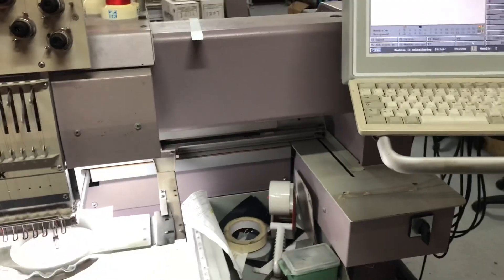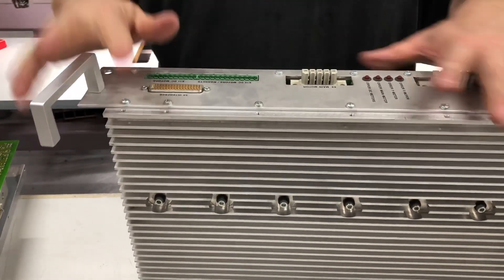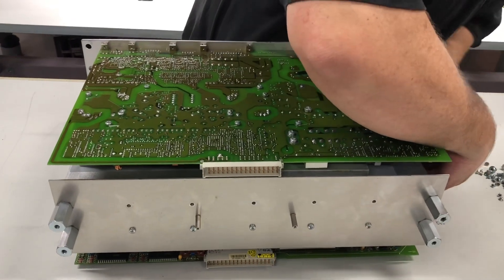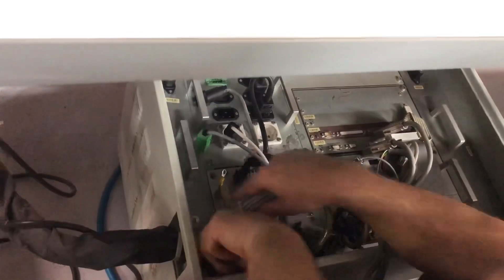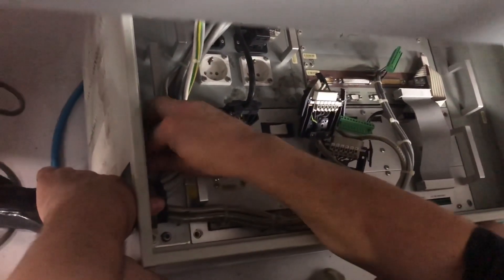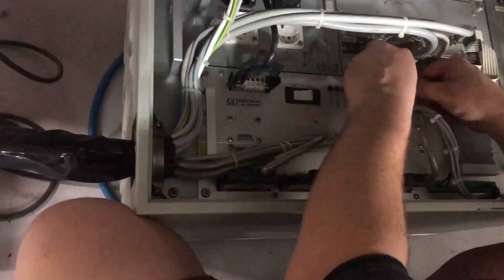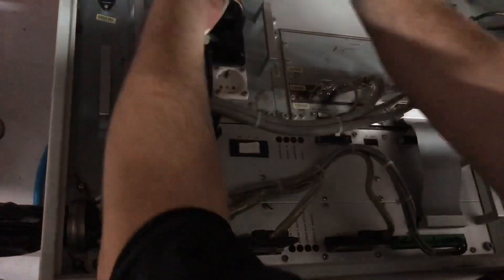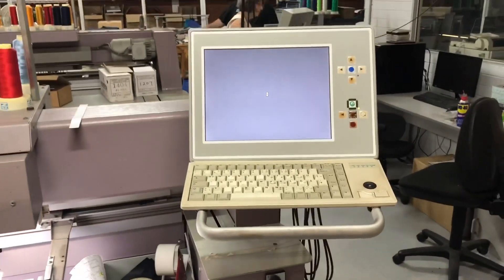ZSK JF08 - Power Drives Troubleshooting and Repairs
While failures are very few and far between on these awesome machines, we had an incident last week where one of our staff left loose threads on the back of the machine.
This resulted in a massive wrap-up of rayon around the main drive shaft, which eventually got so big it seized rotation on the main drive.
After clearing the thread, the main shaft was free to rotate, however the extreme load condition caused by the rayon was enough to cause an electrical failure in the shaft driver.
Initial determination of the location of the fault was achieved by swapping power drives from other machines, and subsequently isolating the damage to within the power drive board.
In our spare parts bin left over from the 15 head flat table machine we decommissioned years ago, we had a spare power drive, which also had a failure.
closer inspection of both failures revealed that they were in different parts of the power drive, and we were able to combine the two functioning parts of the two drives to produce a single working drive.
Once assembled and tested, we are back up and running again!
Happy days!